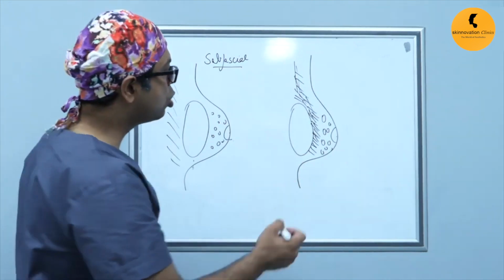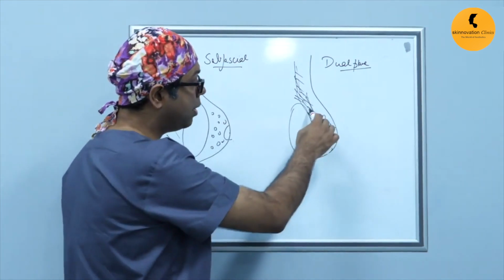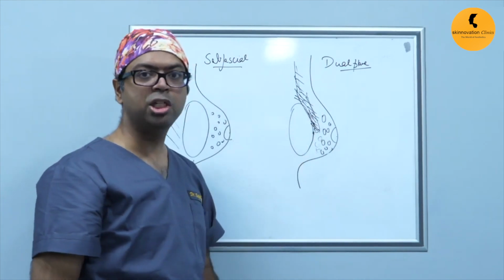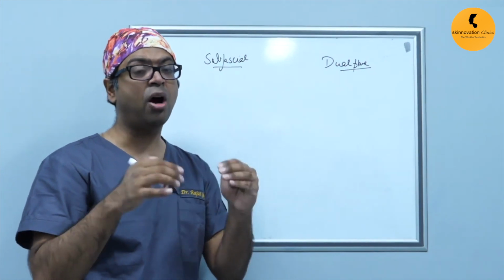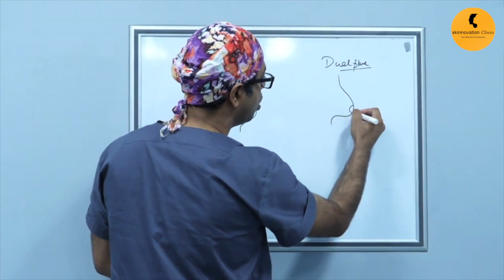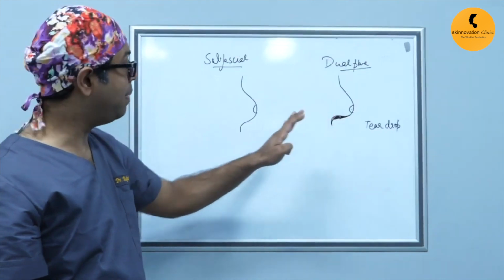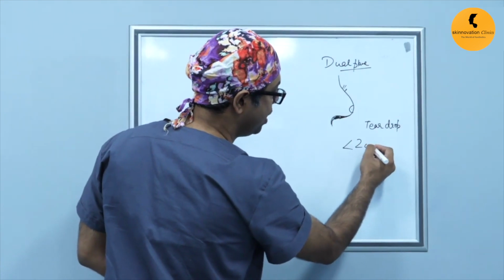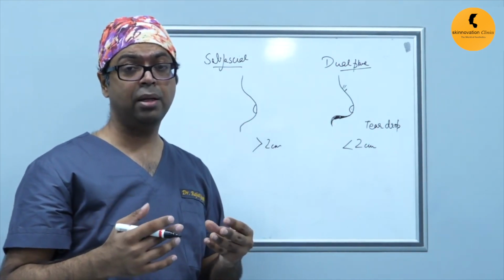Different planes of Breast Implant placement | Dr Rajat Gupta - Plastic Surgeon in Delhi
Breast augmentation is a great way to enhance your figure and combat the effects of aging and pregnancy. If you have been researching this cosmetic surgery, you may have come across words such as Sub-Fascial or Dual-Plane.

Prior to breast augmentation, you must meet with board-certified plastic surgeon to discuss your procedure. He/she will educate patients about the process, including which breast implants are best and where would they be placed.

Watch this video as Dr. Rajat Gupta explains about Different planes of Breast Implant placement.